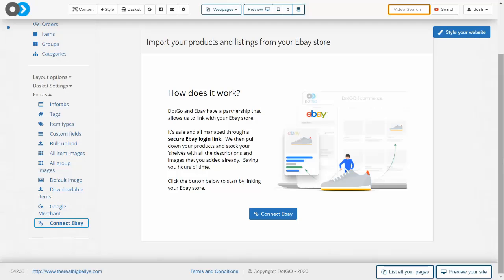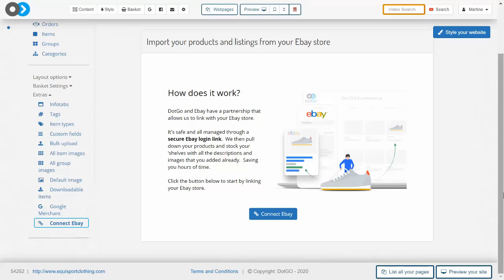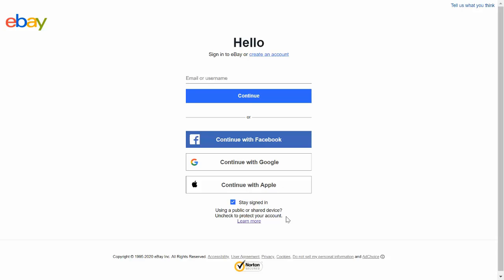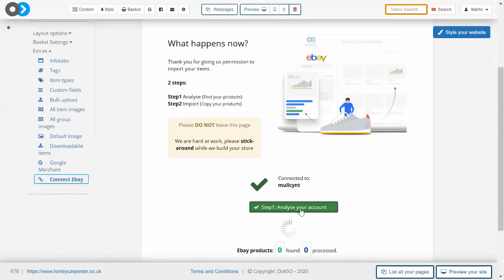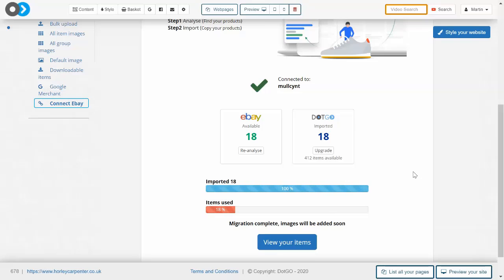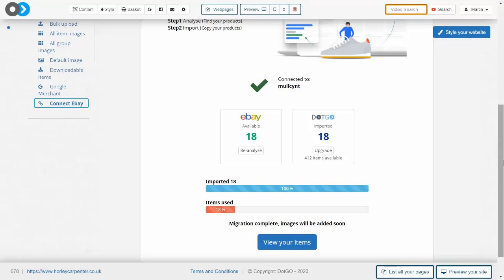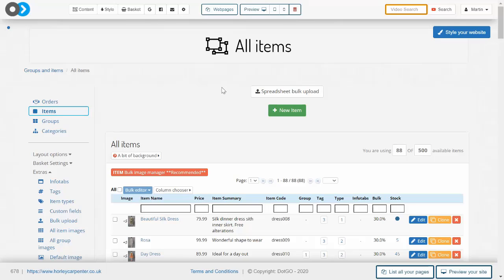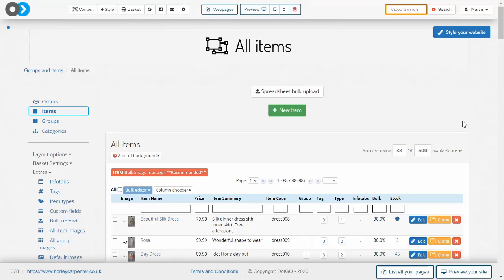Import items from your eBay store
Noting how the eBay connector tool saves ecommerce websites potentially hundreds of hours by serving as a secure link that imports the structure of an eBay store into a unique website in just a matter of seconds. Explaining why an eBay shop owner would use this tool. Running through the entire import process. Running users through exactly what happens during the analysis stage and import stage. Informing users of why item images take a bit longer to be transferred over.